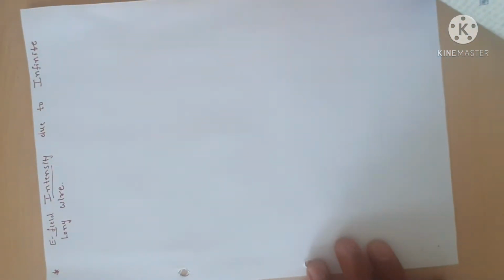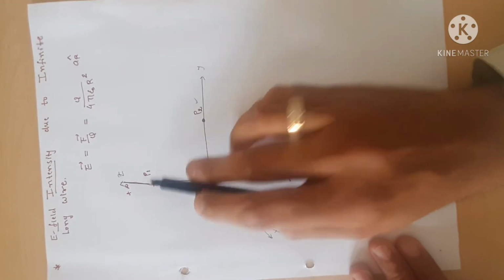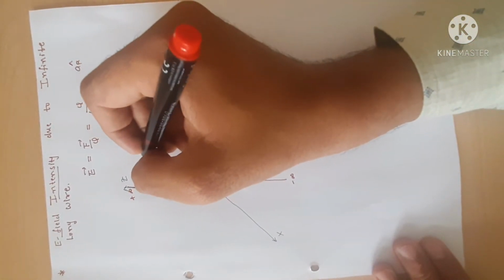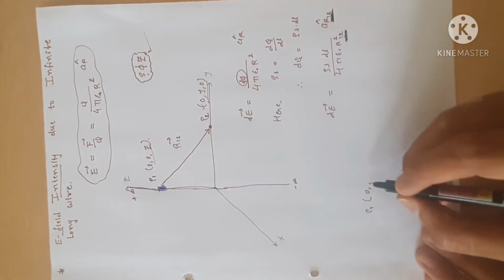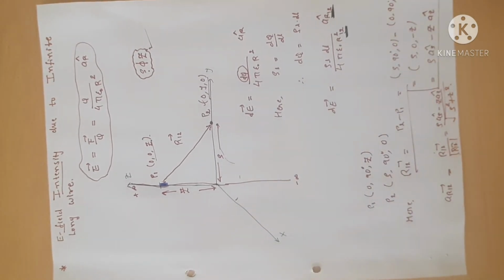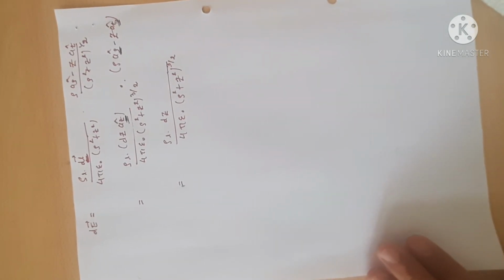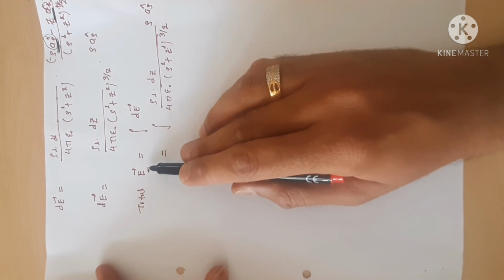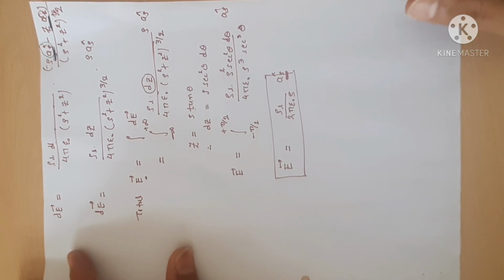Chap:2 Topic: Electric Field Due to Infinite Long Wire.